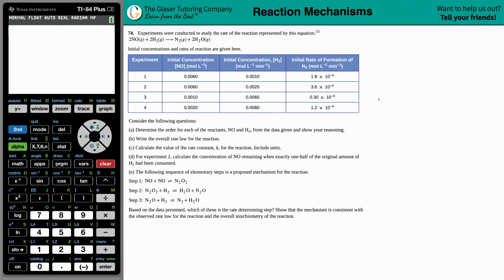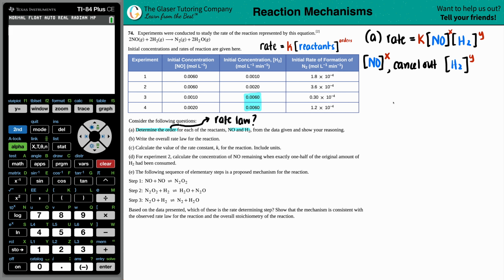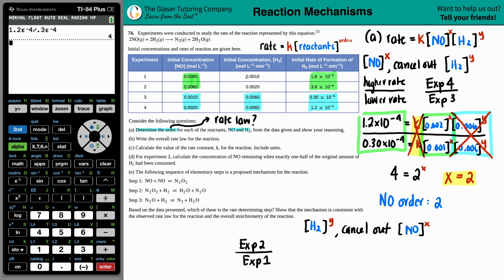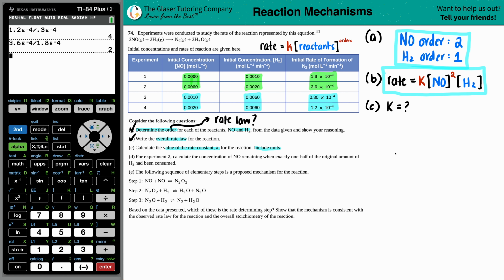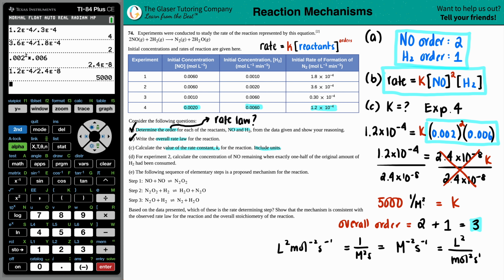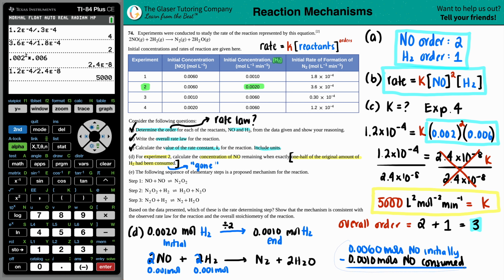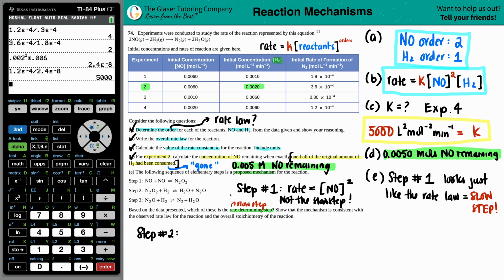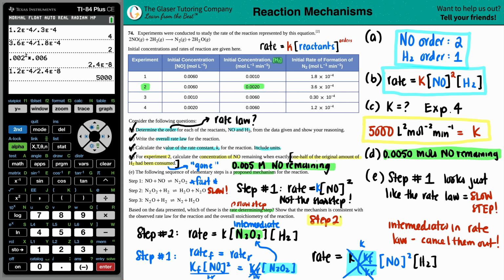12.74 | Experiments were conducted to study the rate of the reaction represented by this equation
Experiments were conducted to study the rate of the reaction represented by this equation.
2NO(g) + 2H2(g) → N2(g) + 2H2O(g)
Initial concentrations and rates of reaction are given here.
Consider the following questions:
(a) Determine the order for each of the reactants, NO and H2, from the data given and show your reasoning.
(b) Write the overall rate law for the reaction.
(c) Calculate the value of the rate constant, k, for the reaction. Include units.
(d) For experiment 2, calculate the concentration of NO remaining when exactly one-half of the original amount of H2 had been consumed.
(e) The following sequence of elementary steps is a proposed mechanism for the reaction. Step 1: NO + NO ⇌ N2O2
Step 2: N2O2 + H2 ⇌ H2O + N2O
Step 3: N2O + H2 ⇌ N2 + H2O
Based on the data presented, which of these is the rate determining step? Show that the mechanism is consistent with the observed rate law for the reaction and the overall stoichiometry of the reaction.